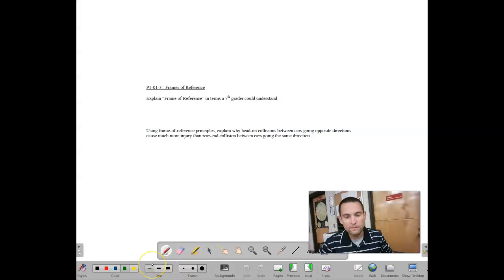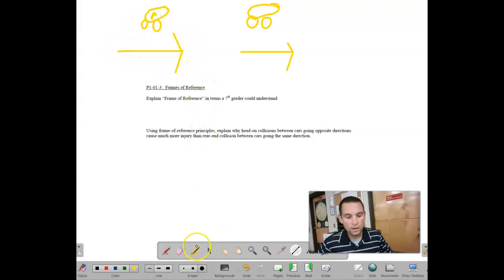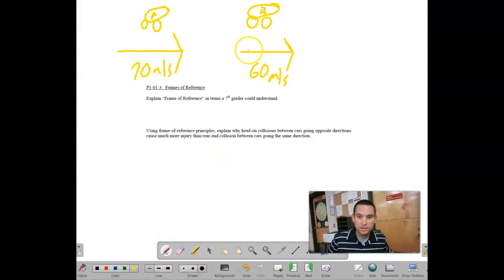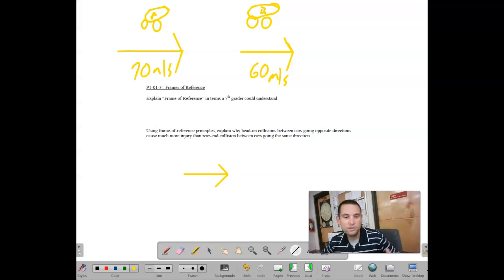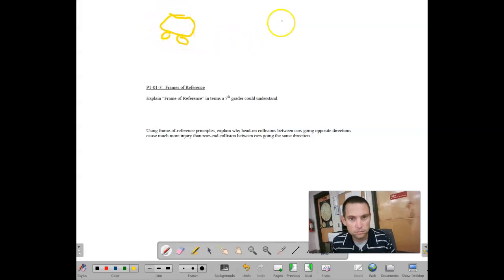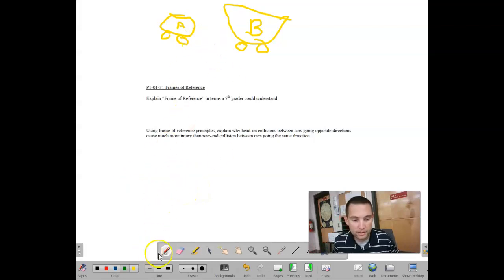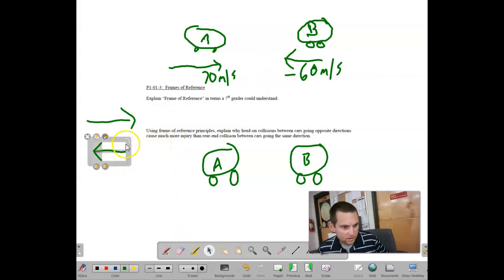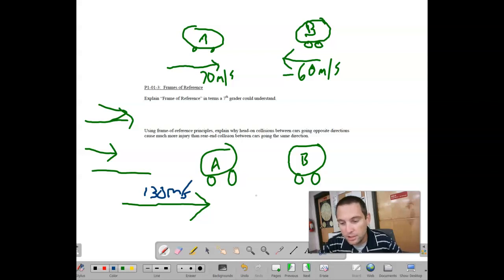Unit 1.3 Relative Motion TYU1